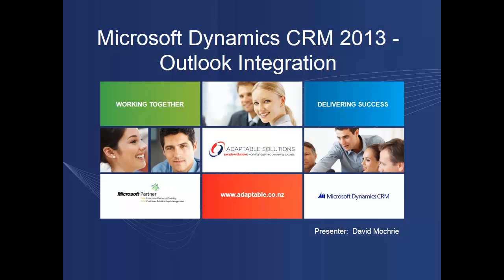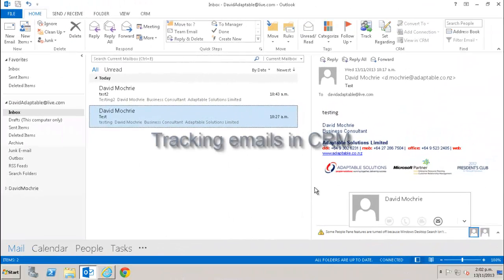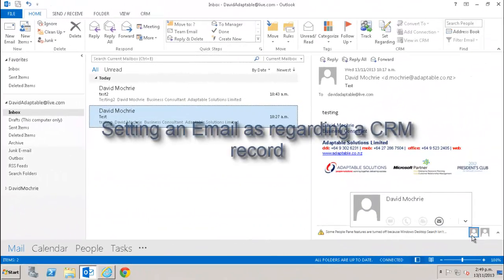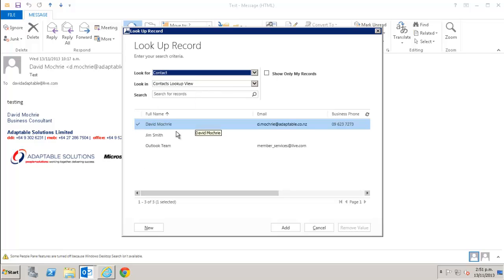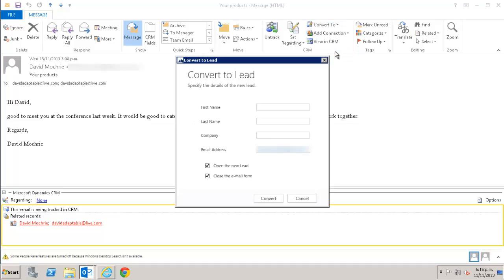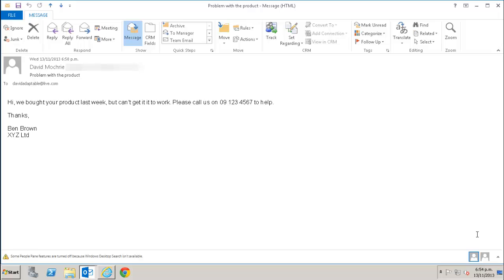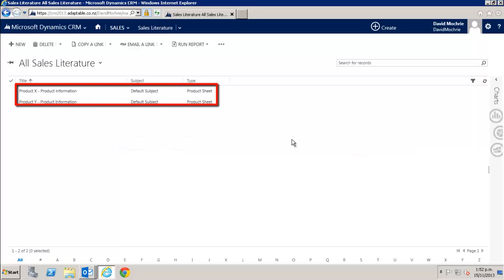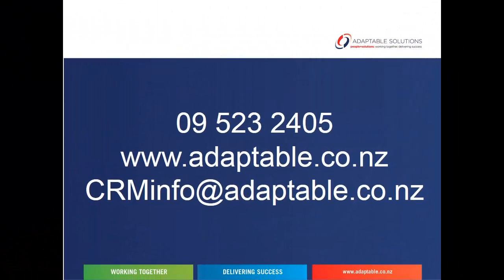Outlook Integration with Microsoft Dynamics CRM 2013 (Part I)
Microsoft Dynamics CRM 2013 is here! Watch this video by Adaptable Solutions to learn about Outlook integration with Microsoft Dynamics CRM 2013. Part II of this video is available on our YouTube channel &